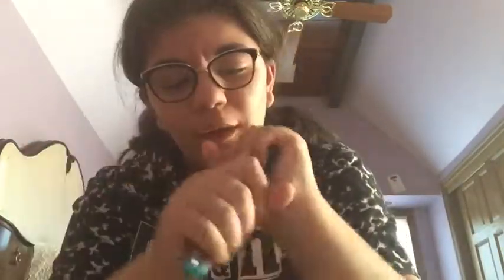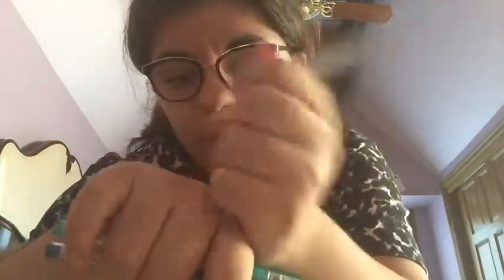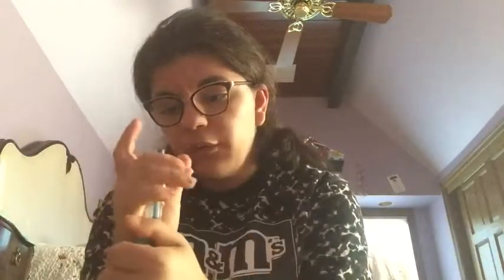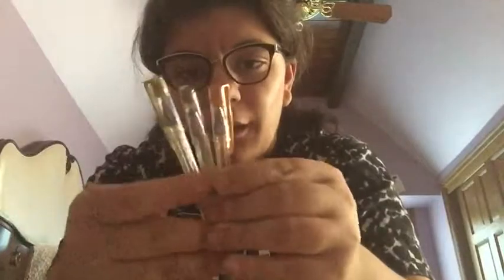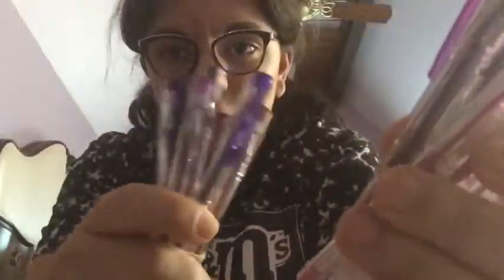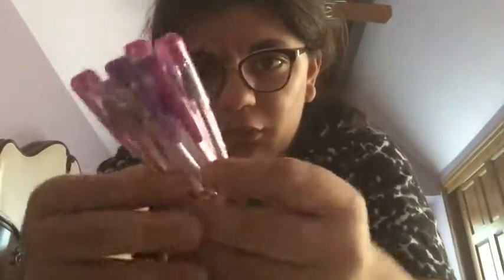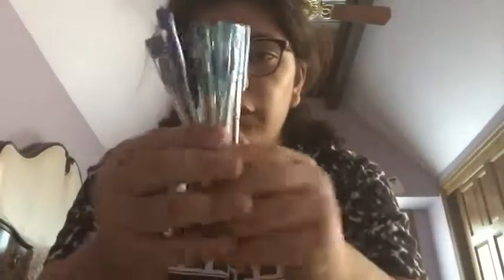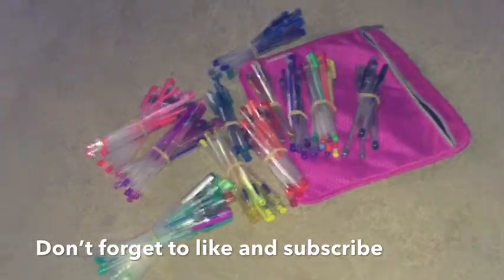My Gel Pen Collection